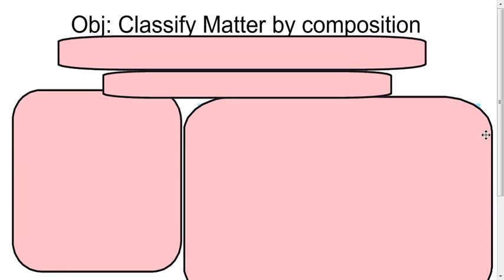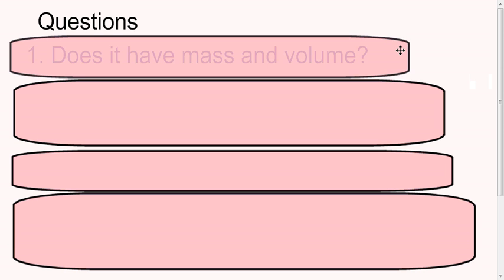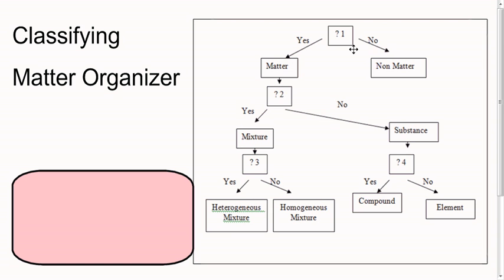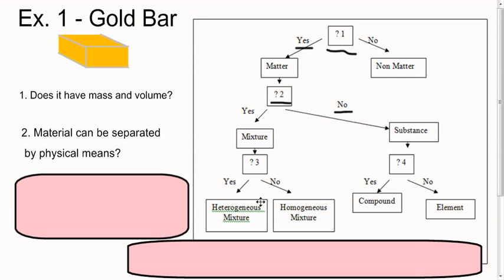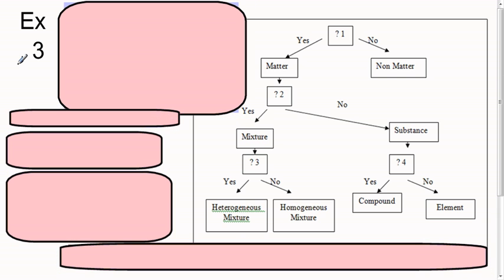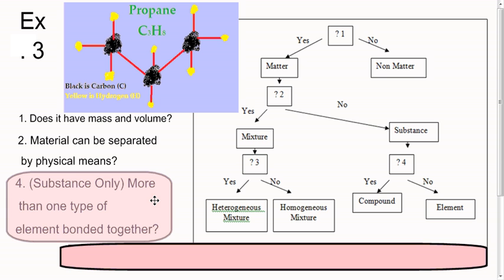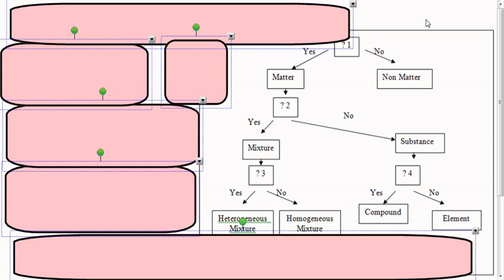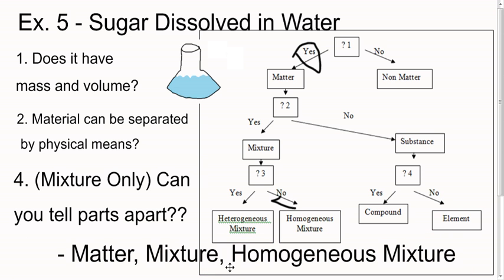classifyingmatterwithdichotomouskey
Tutorial on how to Classifying Matter by composition using a dichotomous key